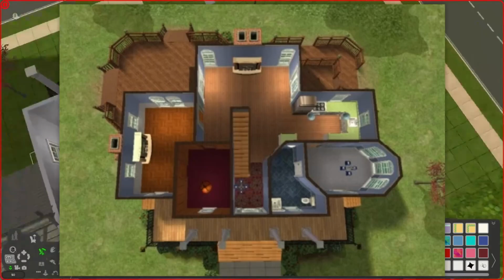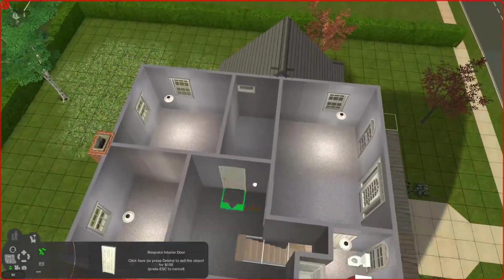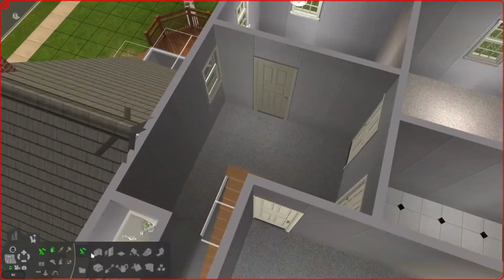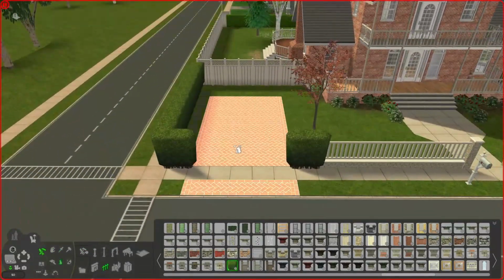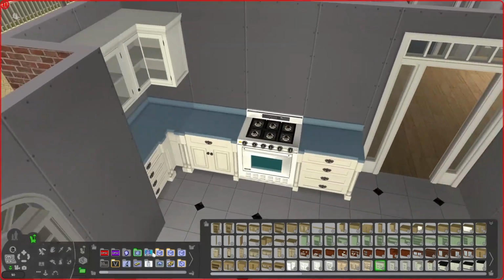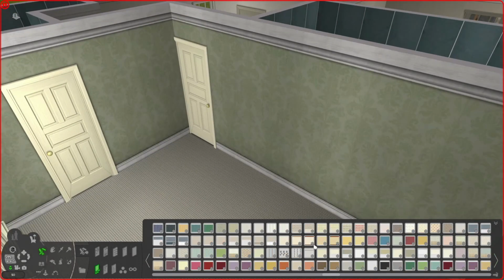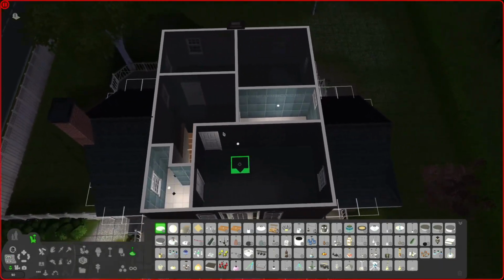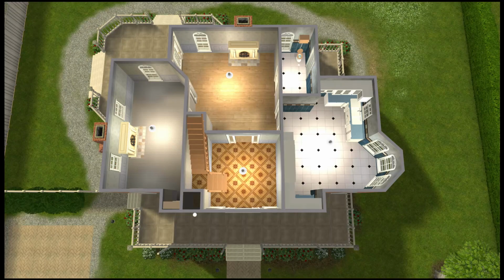The Sims 2 Speed Reno: 105 Sim Lane! | Beautiful solid brick traditional home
Hey everyone, hope that you all enjoy this quick renovation of 105 Sim Lane, which is one of my favourite vanilla maxis builds in it's concept, just needs a bit of retouching in terms of layout and functionality 😅